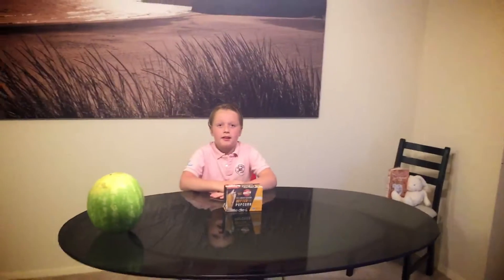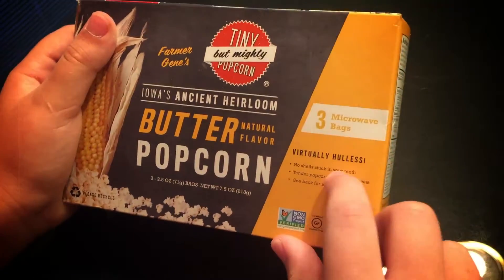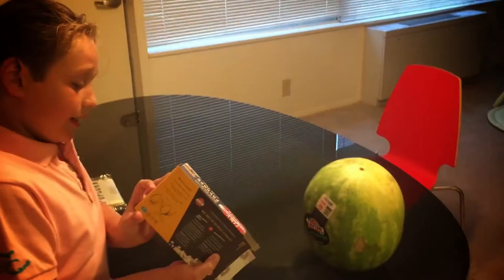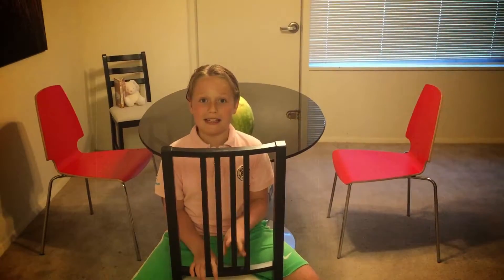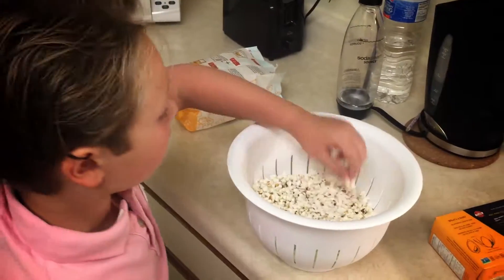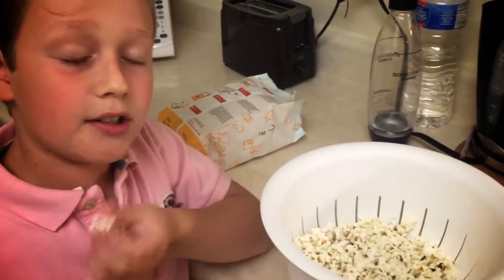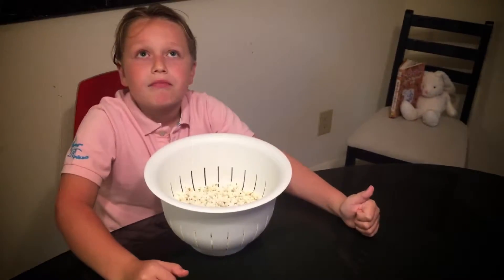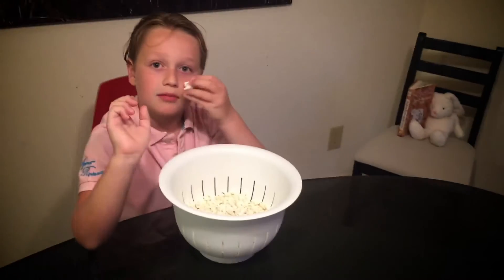Marc's Review Show: Popcorn Review: Tiny but Mighty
In his first episode, Marc tries and eats Tiny but Might Popcorn from Wholefoods.